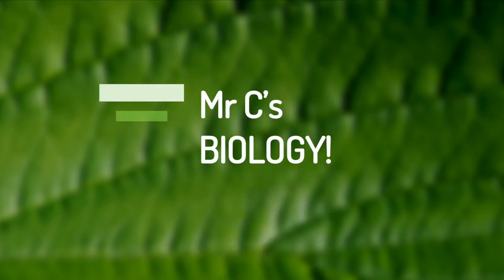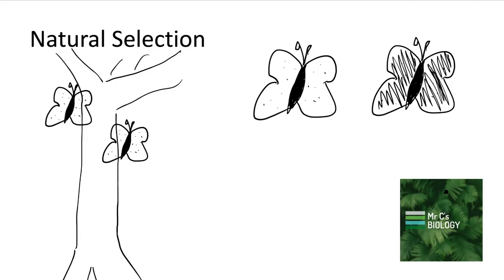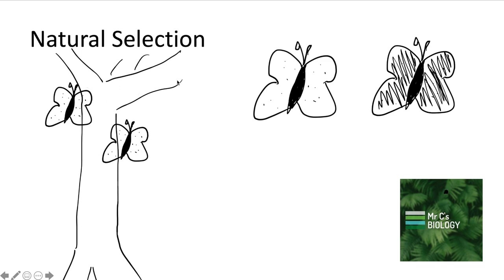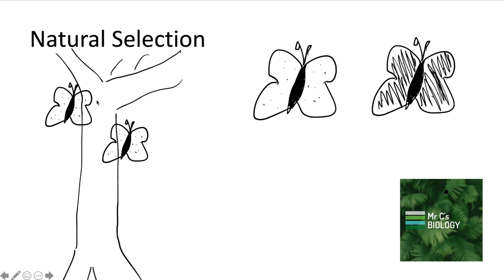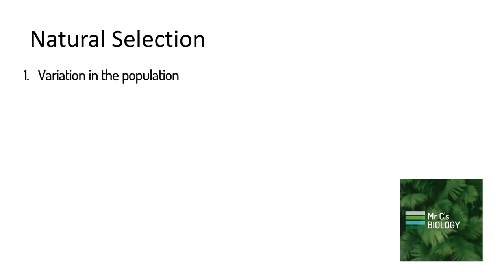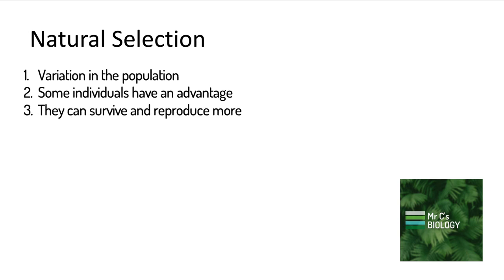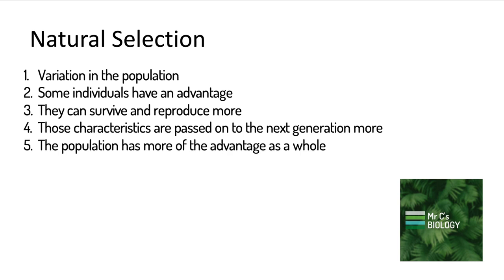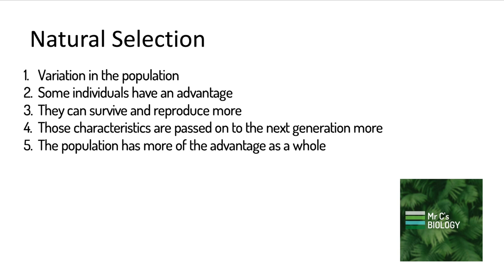Natural Selection - An introduction with peppered moths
What do peppered moths, the industrial revolution and a tree have to do with natural selection?